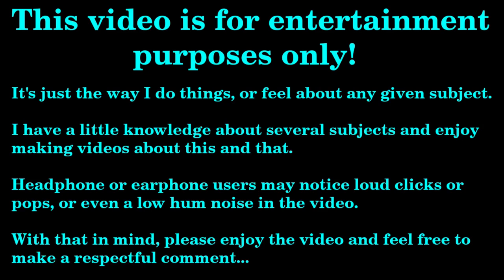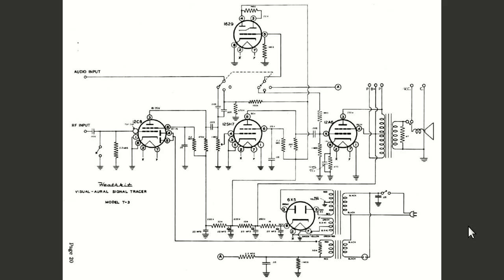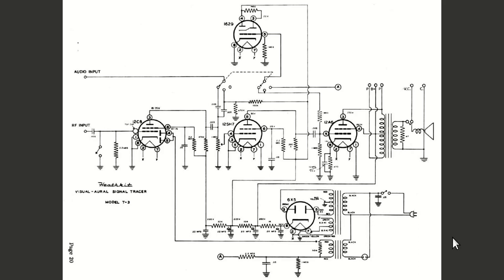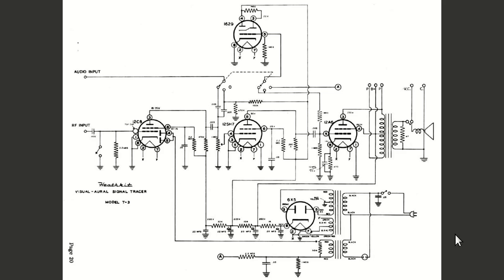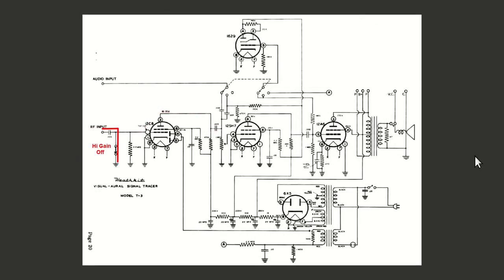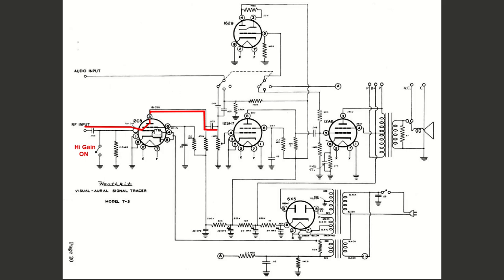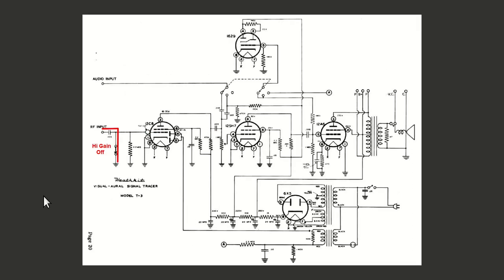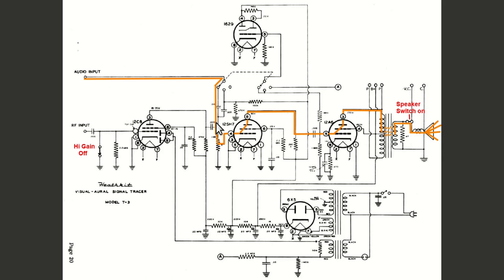DERB - Heathkit T3 Signal Tracer - Diagnose and repair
In this video we first examine the circuit path for this unit and then head over to the bench to see if we can discover and repair the problem. A playlist of Jack's previous videos on this unit can be seen here: